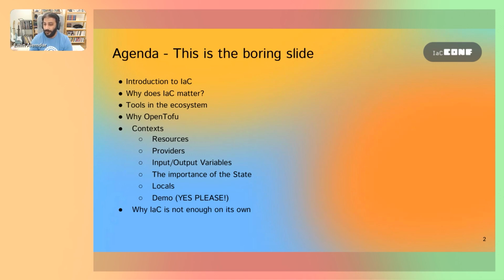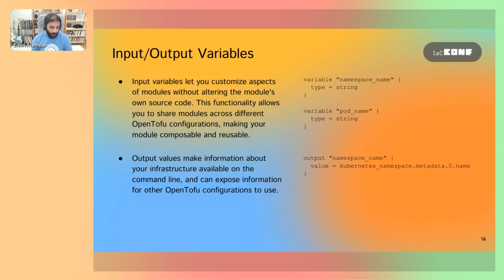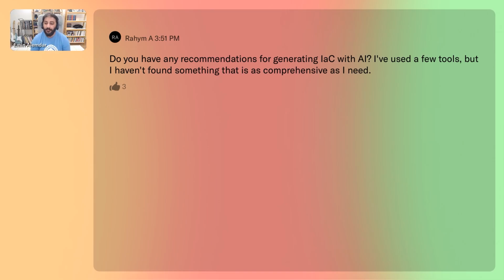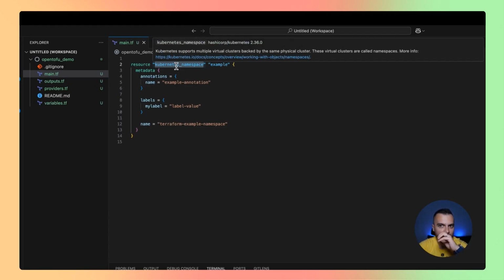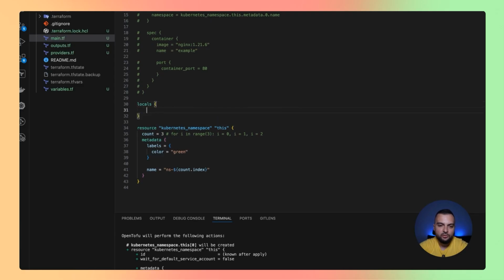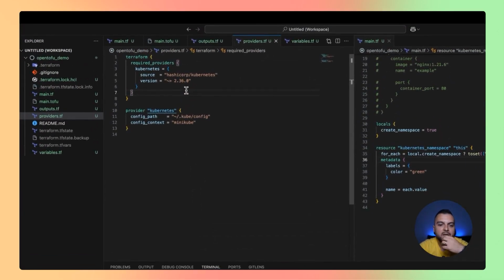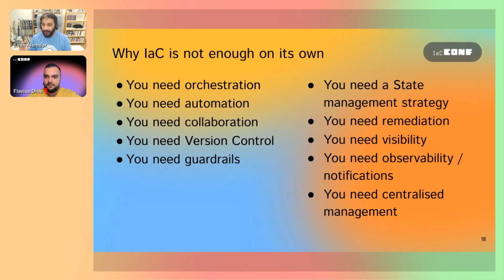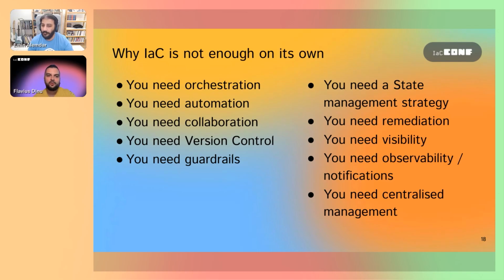Getting Started with Infrastructure as Code | IaCConf 2025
This workshop explores the foundations of Infrastructure as Code with a practical introduction to OpenTofu. Covering core IaC concepts, OpenTofu syntax, providers, variables, and state management, plus a live demo, Emin Alemdar and Flavius Dinu show you how you can get started with IaC. Also learn why IaC alone isn’t enough and what’s needed for robust, scalable, and collaborative infrastructure operations.